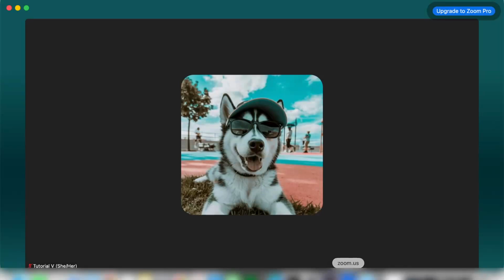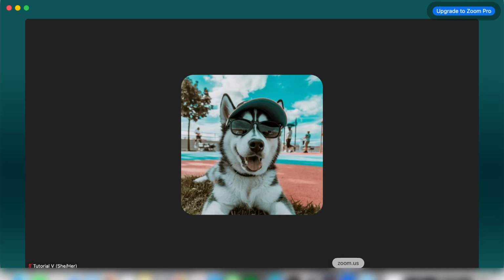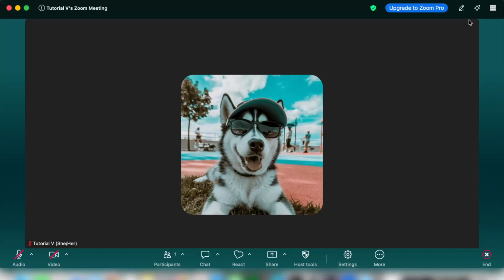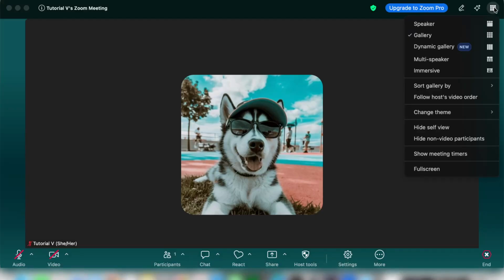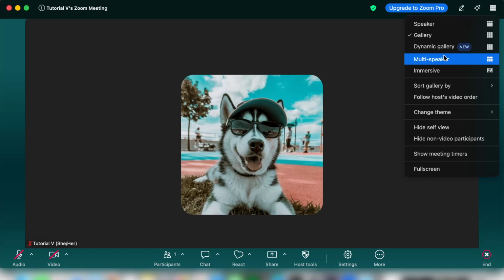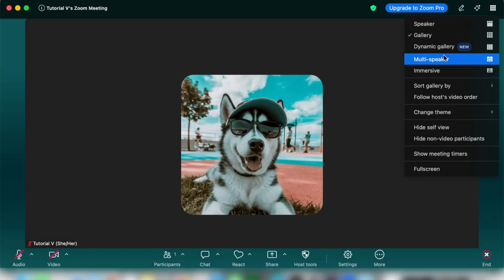How to Enable Speaker View on Zoom | Full Guide 2026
In this video, you'll learn how to enable Speaker View on Zoom and focus on the person currently speaking during a meeting.